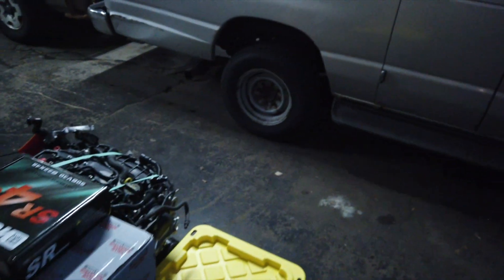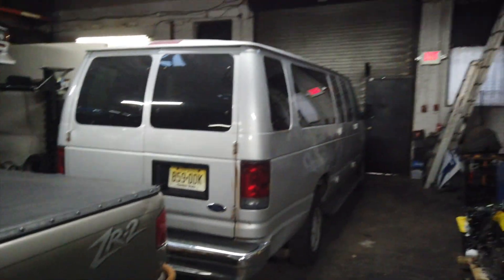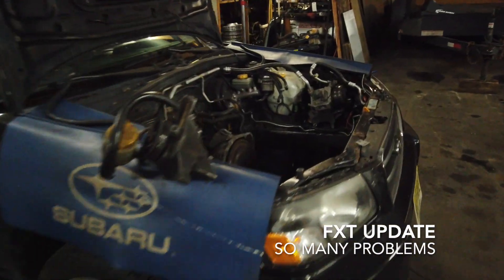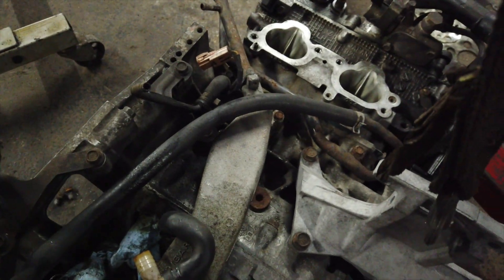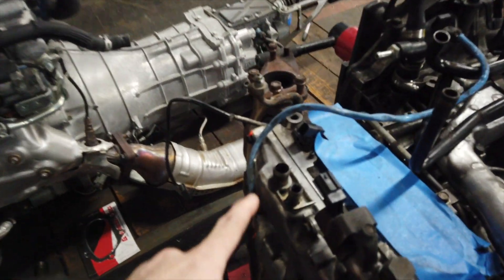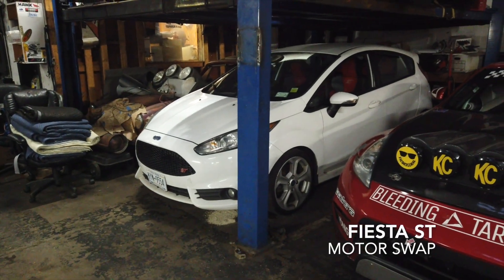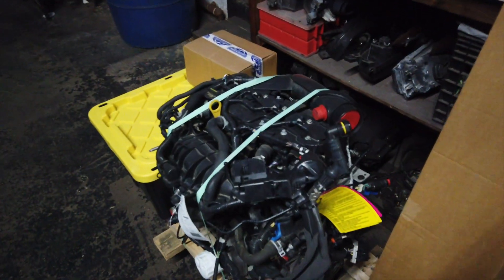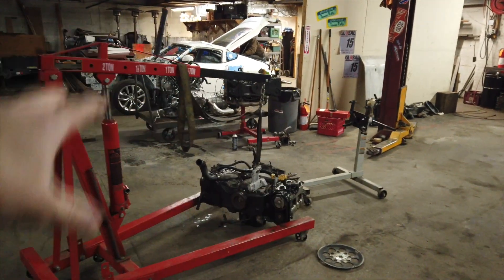FXT Progress and a Wild Fiesta ST appears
This Forester XT really needs some help. Someone was in here before and had done all kinds of hack jobs to make it work. It only sort of worked. From what I remember the customer telling me, the motor hadn't even been in the car all that long. A few hundred miles at best.
For the past 15 years, Broken Motorsports has been servicing the High Performance and Motorsports community with top quality work from owner William Petrow on Subaru, Ford and Nissan brands. With Rally the main focus of the shop, Drifting, Hillclimb, Circuit Racing and Time Attack are all facets that have been built under this roof.

NEW LOCATION coming soon!